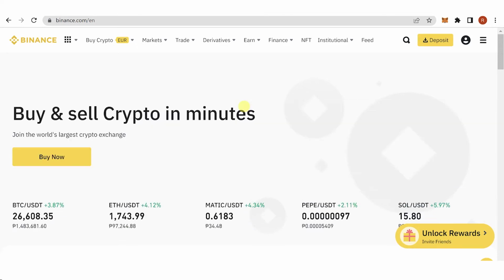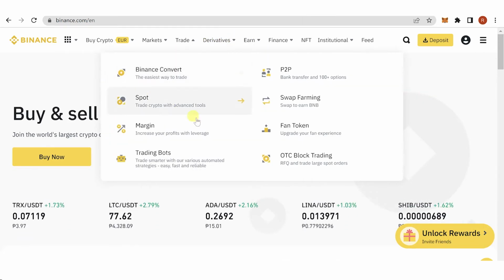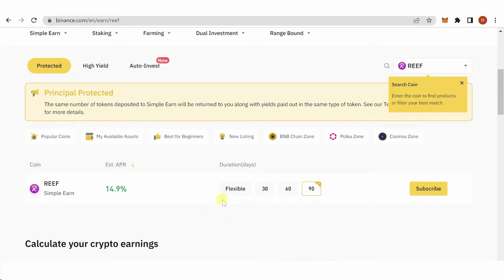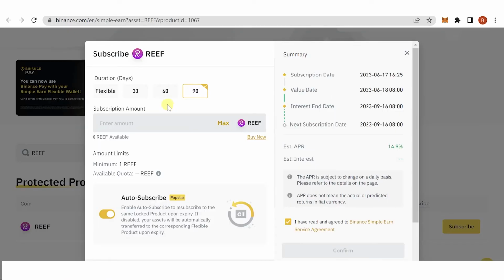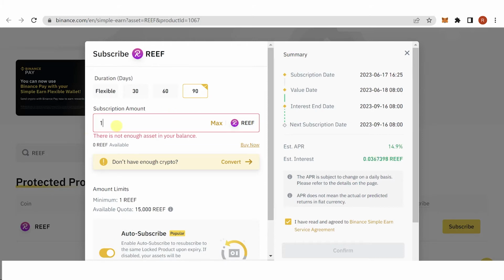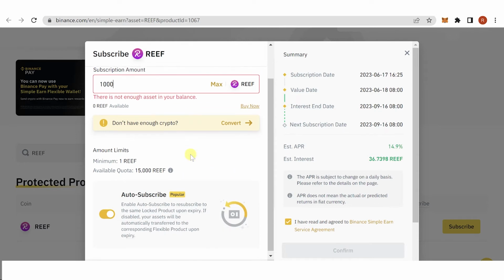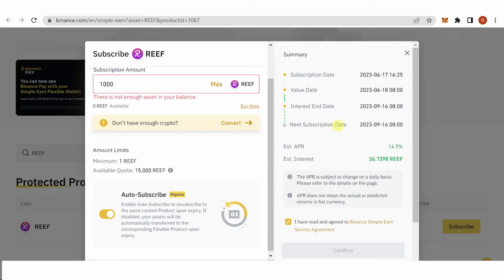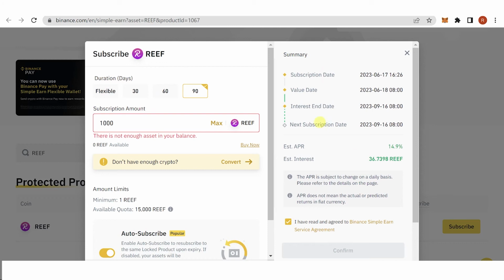How to Stake Reef Token (Step by Step)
In this quick video, I will show you How to Stake Reef Token step by step.

Welcome to my youtube video on "How to stake REEF Token". In this video, we will discuss everything about REEF Token, its staking process, its benefits, and more.

Firstly, let's understand what REEF Token is. REEF Token is an ERC-20 token that powers the Reef Finance ecosystem. It is a decentralized finance (DeFi) platform that provides cross-chain liquidity on the Polkadot blockchain.

Now, let's talk about staking REEF Token. Staking is a process of locking up your cryptocurrency in a wallet for a specified period to earn rewards. In the case of REEF Token, it involves locking up your tokens in a wallet to participate in the proof of stake consensus mechanism.

To stake REEF Token, you can follow these simple steps:

Step 1: Purchase REEF Token from a reputable crypto exchange like Binance or Coinbase.

Step 2: Once you have purchased REEF Token, you need to transfer it to a compatible wallet that supports staking. For instance, you could use the MyEtherWallet (MEW) or Trust Wallet that supports REEF Token staking.

Step 3: Now, within the wallet, click on the staking tab and select REEF Token.

Step 4: Enter the number of tokens you want to stake and confirm the transaction.

Step 5: Sit back and relax. You will start earning rewards once the staking period ends.

REEF Token staking has several benefits like earning rewards, supporting the network, and maintaining security. The rewards earned from staking REEF Token can be used for several investments, including buying more REEF Token or other cryptocurrencies.

Moving forward, let's discuss some frequently asked questions regardingEF Token.

Q1. What is the current REEF Token price prediction?

A1: As of (insert date), REEF Token's price is (insert value). Please note that cryptocurrency prices are highly volatile and subject to fluctuations. So, it is challenging to predict its exact price.

Q2. What is the latest news on REEF Finance?

A2: The latest news on REEF Finance suggests that it is working towards developing a cross-chain DeFi ecosystem on the Polkadot platform. It recently partnered with OpenDeFi to expand its product offerings.

Lastly, it is important to stay up-to-date with the latest REEF Token news and developments. Following reputable news sources like Coinmarketcap or CryptoNews can help you stay informed.

I hope this video helped you understand how to stake REEF Token and everything about REEF Finance. If you have any queries, please ask them in the comments section below.